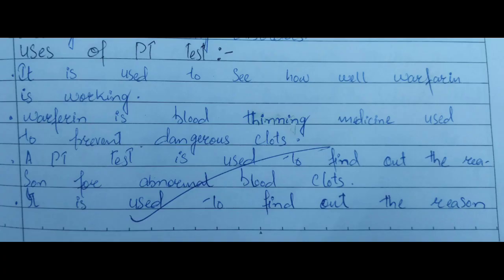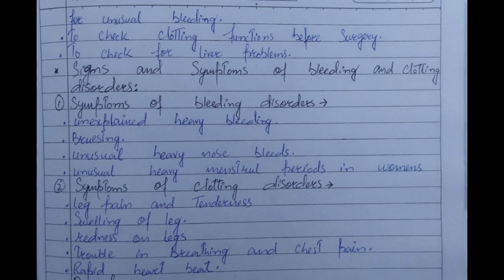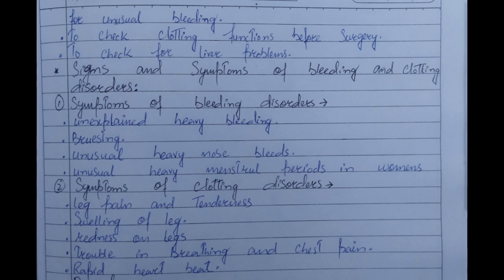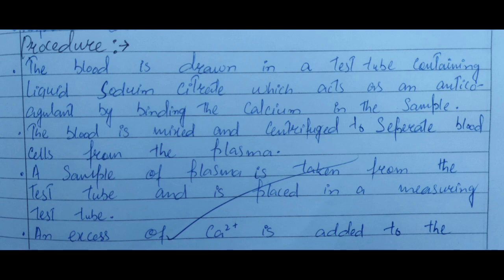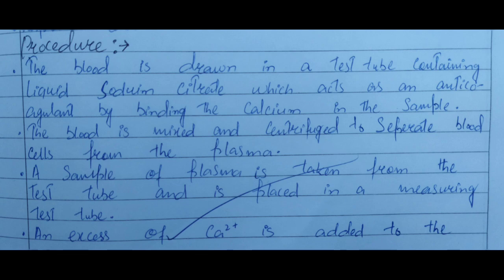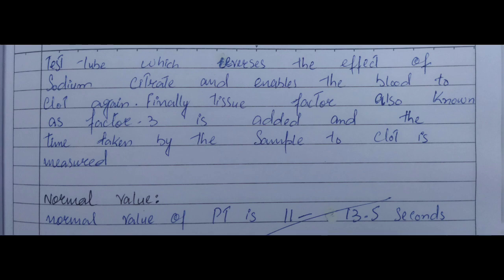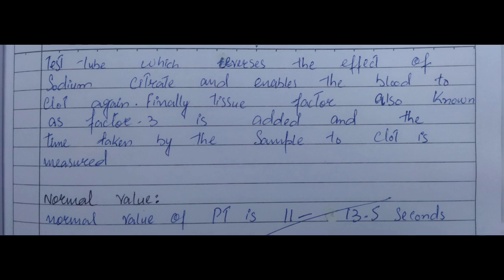Determination of Prothrombin time | PTT or PT | in detail procedure